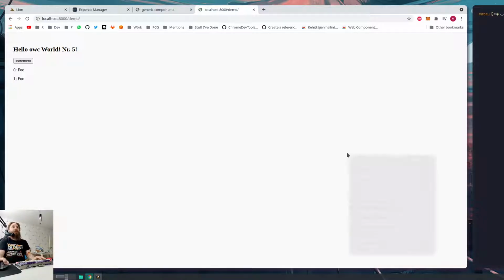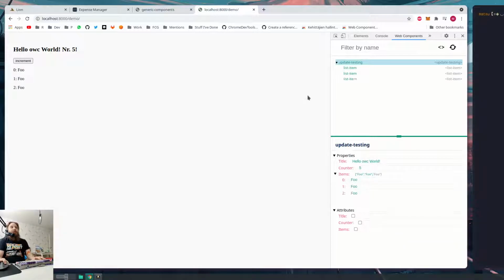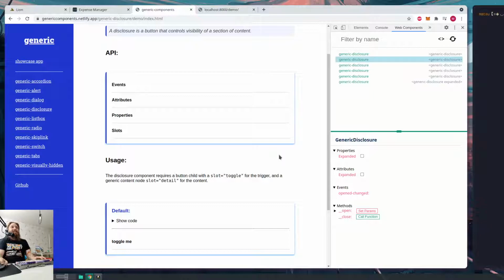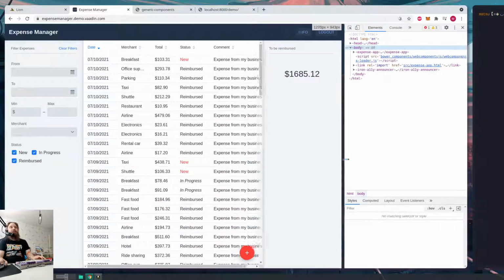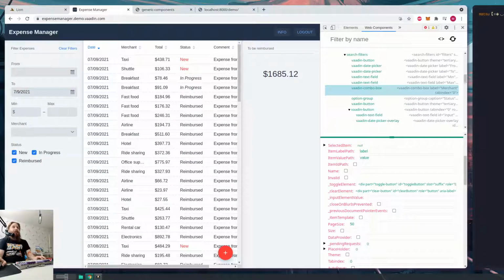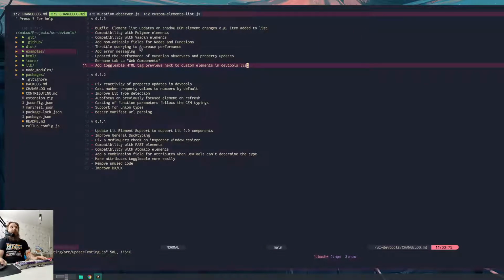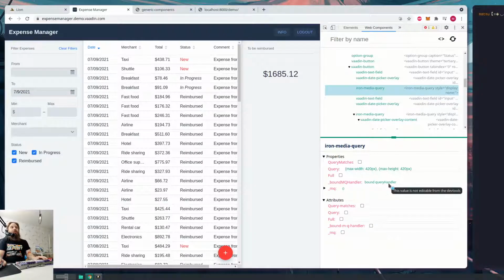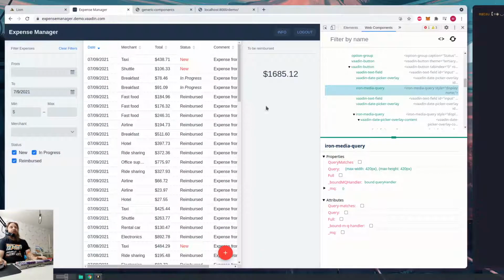Web Component DevTools ChangeLog 0.1.3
Changelog for the Web Component DevTools v0.1.3.